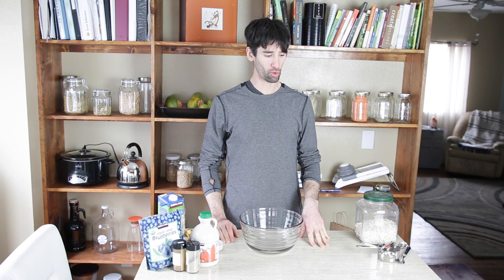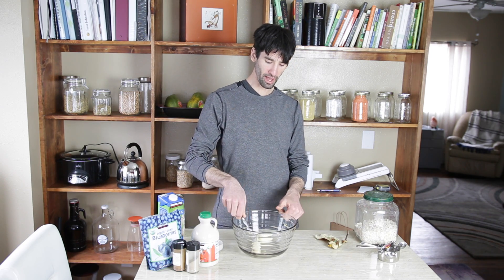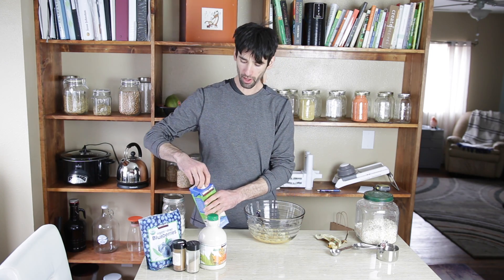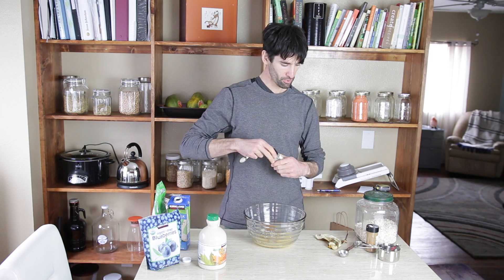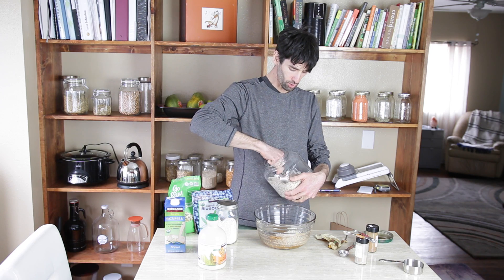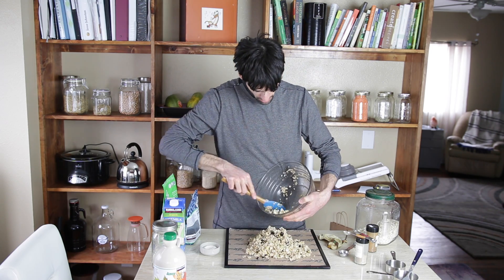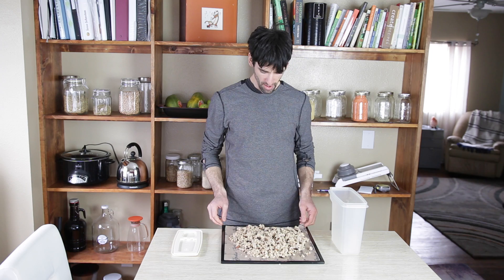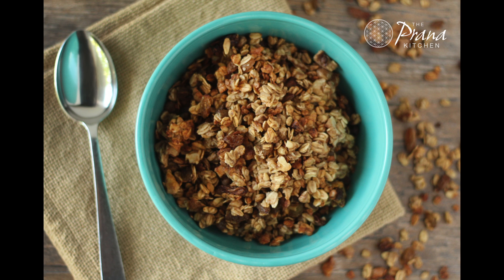How to make RAW VEGAN Banana Blueberry Bread Granola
In this video I show you how to make raw vegan banana blueberry bread granola.

Ingredients:
3 cups rolled oats
1/2 cup shredded coconut
1/2 cup sprouted pepitas
1/2 cup dried blueberries

1 ripe banana, mashed
3 Tbs maple syrup
2 Tbs almond milk
1 tsp vanilla extract
1 tsp cinnamon
1/2 tsp salt

Instructions:
Add all of your wet ingredients to a bowl and stir together.
Fold in the dry ingredients and mix together until oats are evenly coated with banana mixture.
Spread evenly onto a teflex sheet and dehydrate for 8 hours.

If using an oven:
Stir in 1/4 cup of liquid coconut oil.
Spread on a large baking sheet (or two medium) and bake for 20-25 minutes.
Stir halfway through.